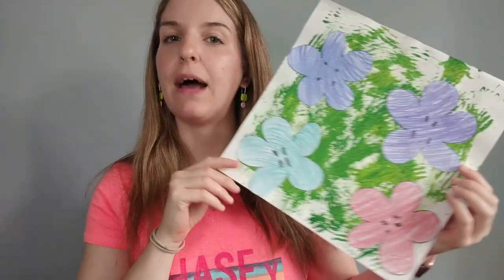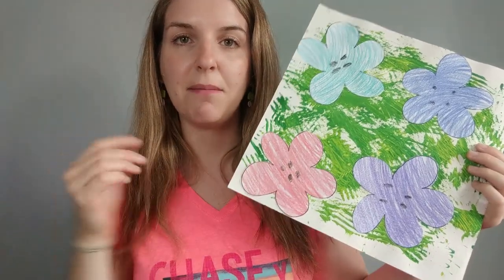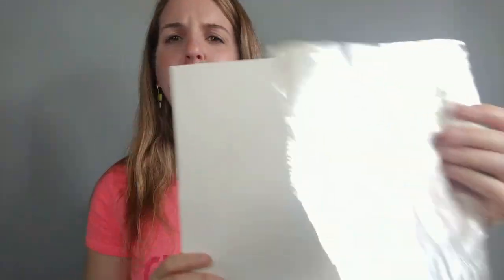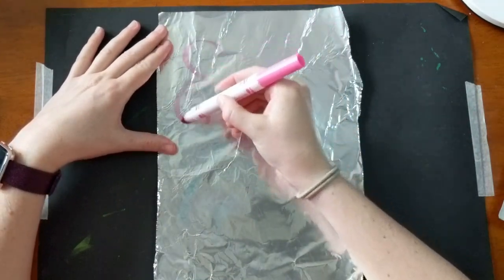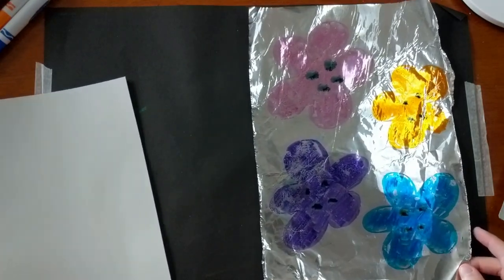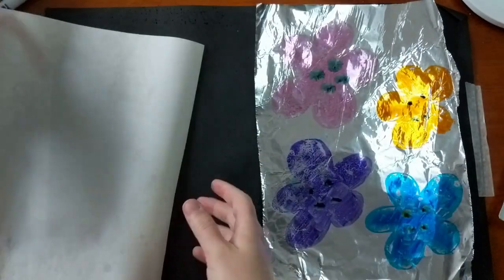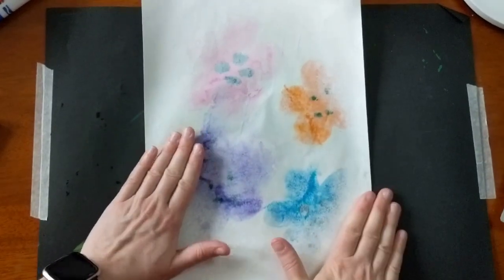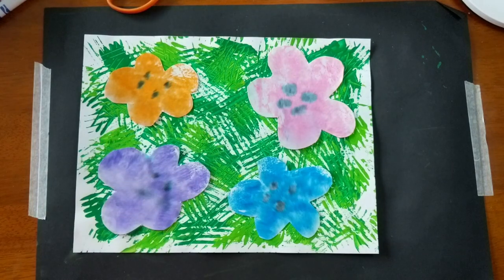Andy Warhol Flowers...PART TWO: Flowers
Time to make the flowers to add on top of the grassy background we made last time! You can easily draw, color, cut, and glue your flowers on top. But if you're looking for a little more of a challenge, I will show you how to make your flowers using a "marker print" technique! Let's create!